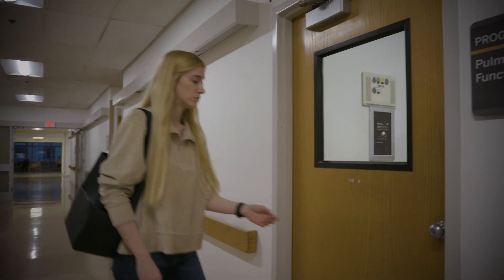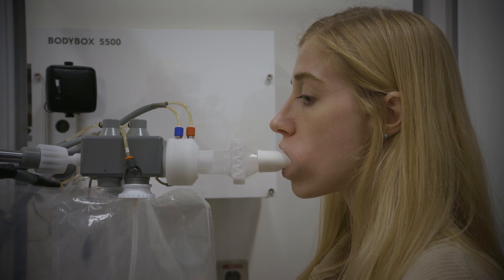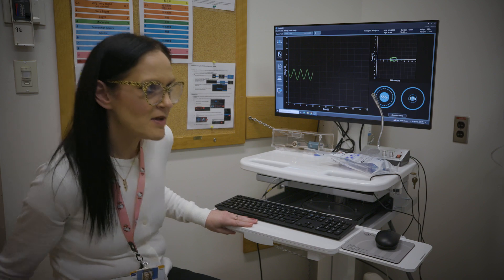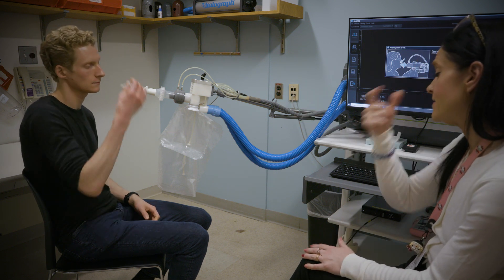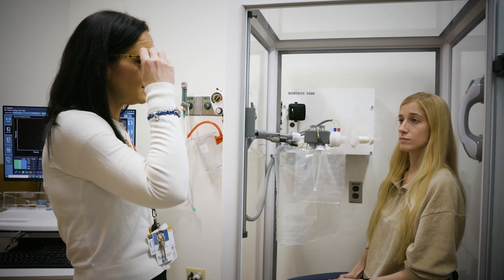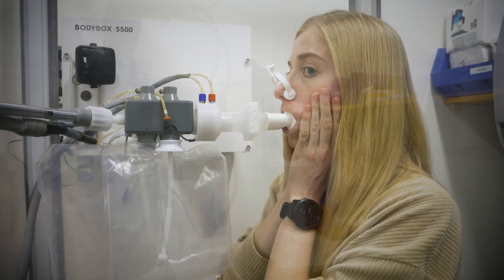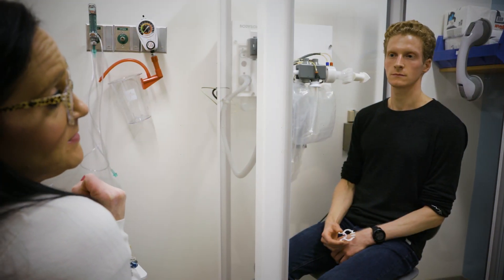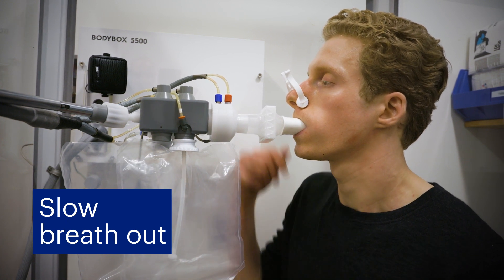Pulmonary Function Lab: Welcome (English) | Tufts Medicine Tufts Medical Center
This work is supported by the Tufts Medicine Loss Prevention Committee and a Tufts University School of Medicine gift from the Giauque family, which supports the Department of Medicine’s Center for Culturally and Linguistically Sensitive Care and aims to expand clinical access to patient care at Tufts Medical Center.

0:00 Intro
0:57 Spiro
01:43 Helium/Nitrogen
02:24 Plethysmography
03:38 Diffusion